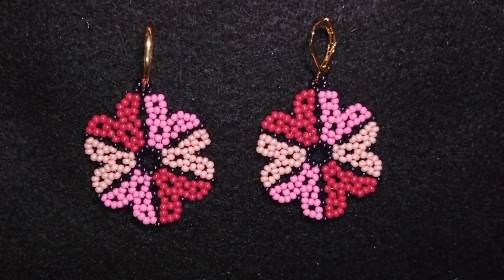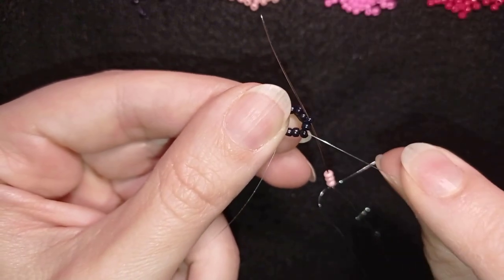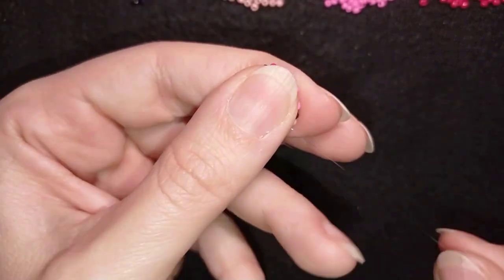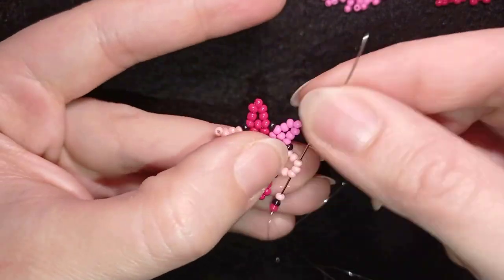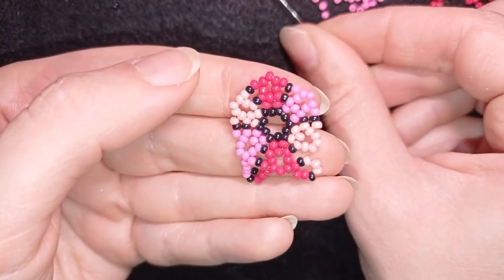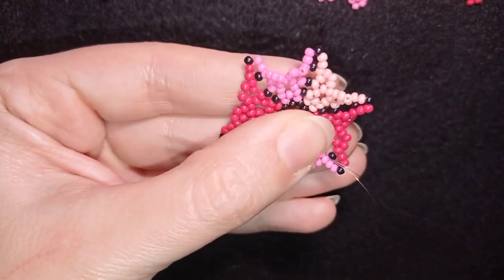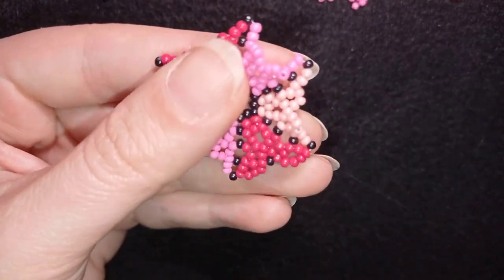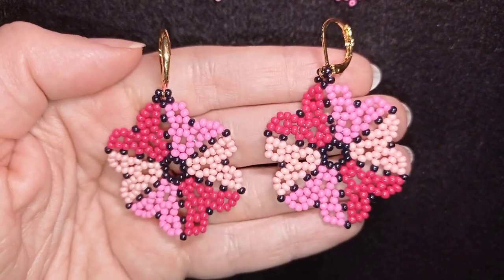Romantic Flowers Earrings with Heart shaped Petals - St. Valentine`s Day Beading Tutorial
Easy step-by-step instructions for Romantic Flowers Earrings with Heart shaped Petals. How to make seed beads earrings?

List of materials:
1) 11/0  seed beads in 4 colours - black, light pink, dark pink and red
2) earring findings - golden leverbacks (or of you choice)
3) Monofilament 0.006in=0.15mm (or other of you choice)
4) size 10 beading needle
5) scissors
6) flat nose pliers  (not obligatory)

VIDEO CHAPTERS
» Intro 0:00
» List of material 0:39
» Step-by-step instructions 1:48
» Final words 19:26